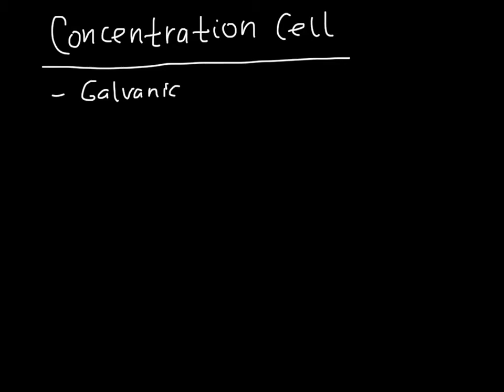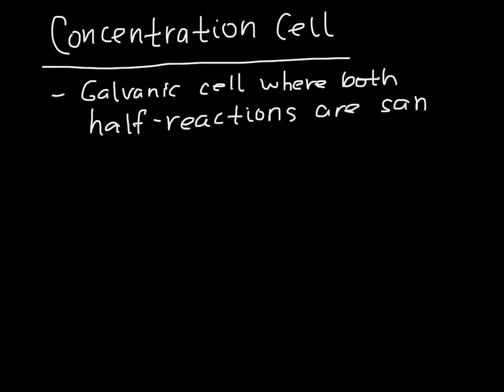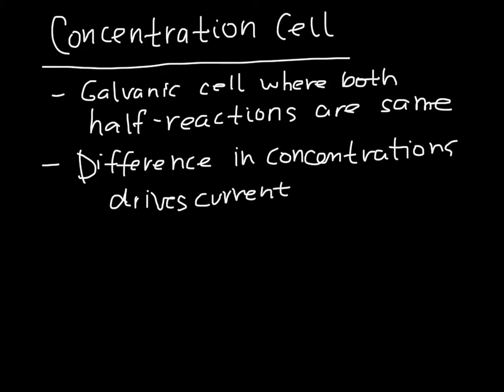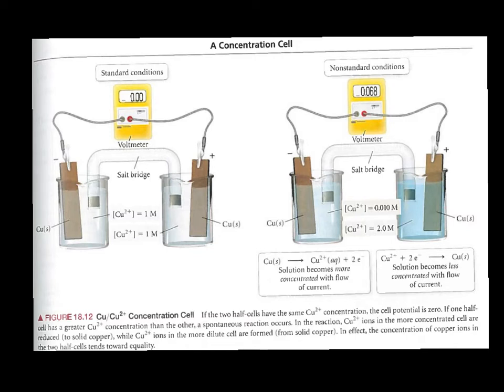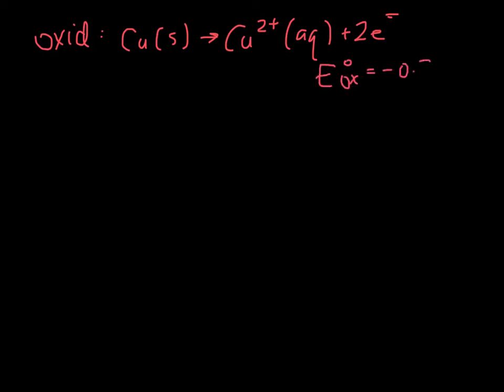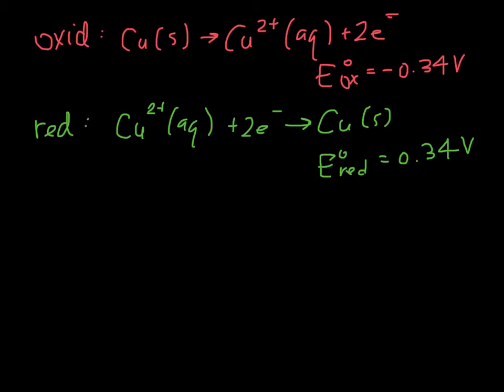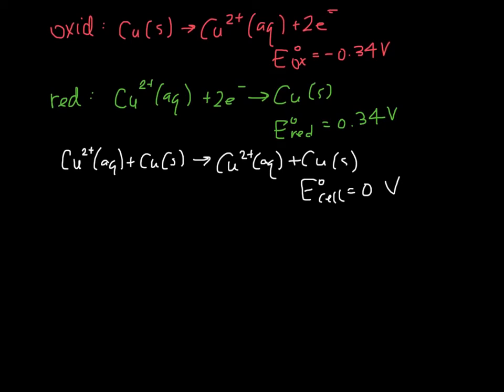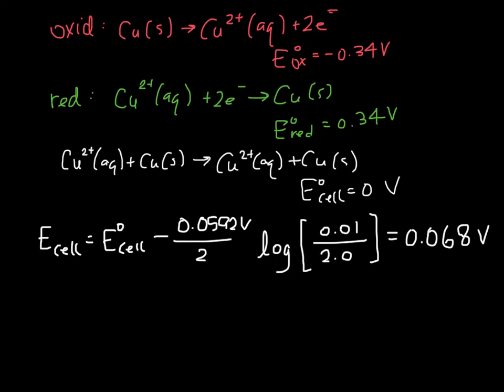concentration cells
overview of how a galvanic cell can be made using the same material for the anode and cathode, but with different ion concentrations in solution.  Made with Explain Everything